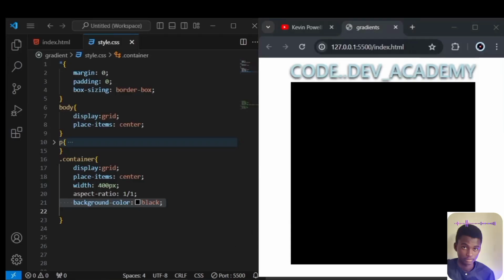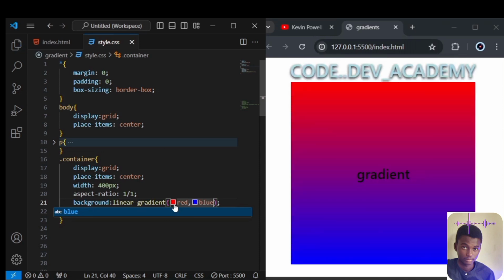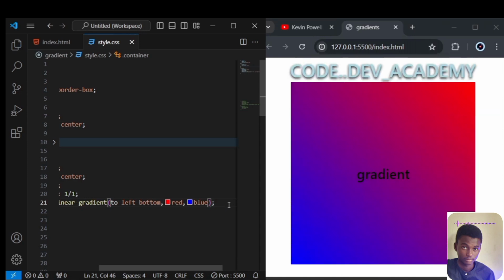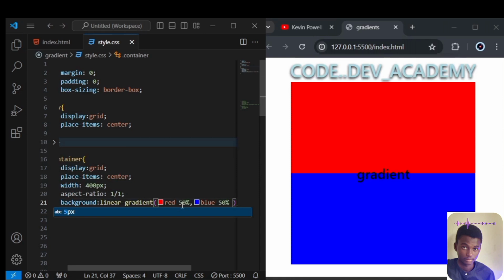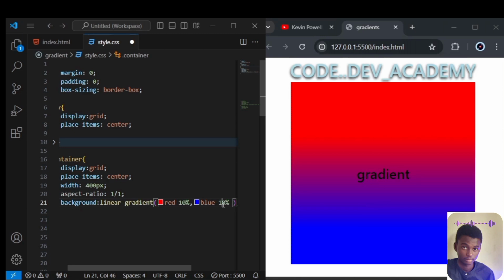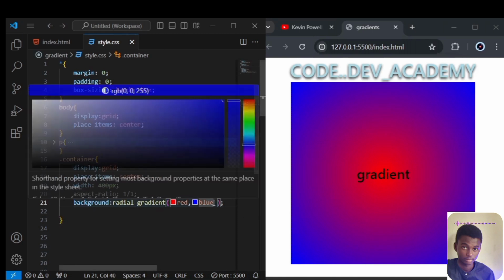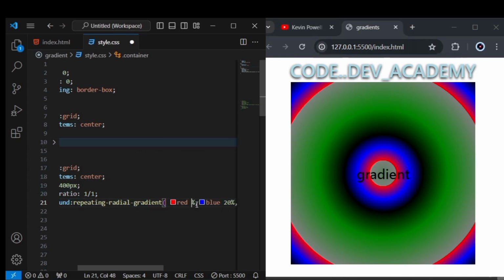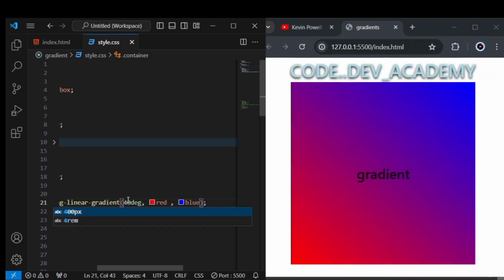CSS Gradients: A Comprehensive Guide to Stunning Visual Effects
Elevate your web designs/development with the power of CSS Gradients! Learn how to create mesmerizing linear, radial, and conic gradients from scratch. This comprehensive tutorial covers everything from basic concepts to advanced techniques. No coding experience required!

3. 5 minutes Sundays